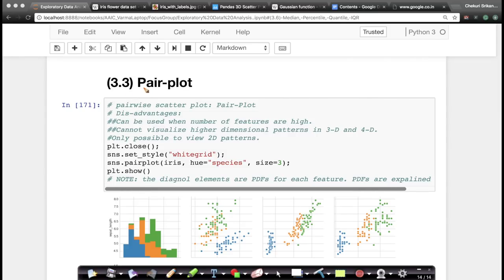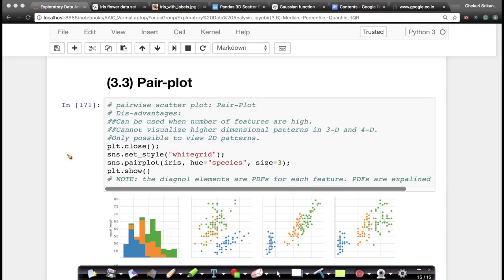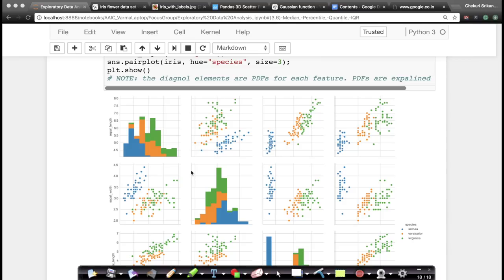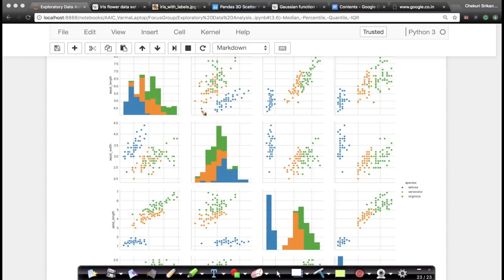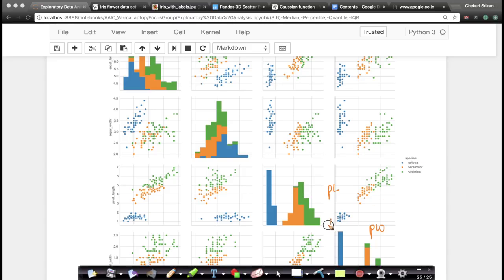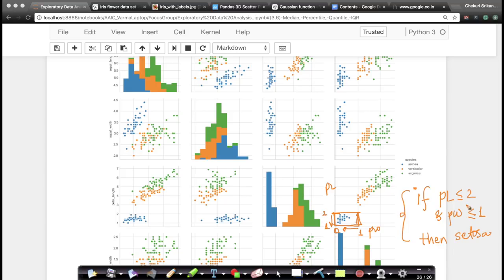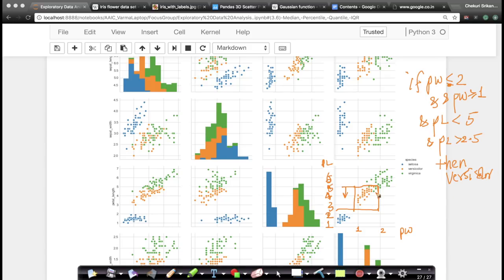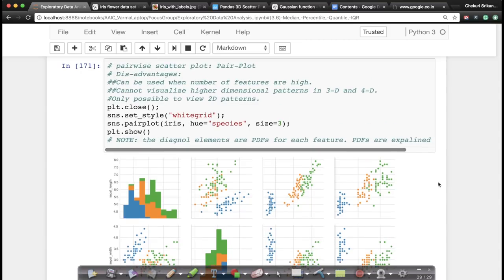Data Analysis | Data Visualization | Pair plots | Seaborn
Hello everyone hopes you are doing well with the series.
In this video, we are covering a new topic in data visualization i.e pair plot. This video is covering all the necessary point about pair plot